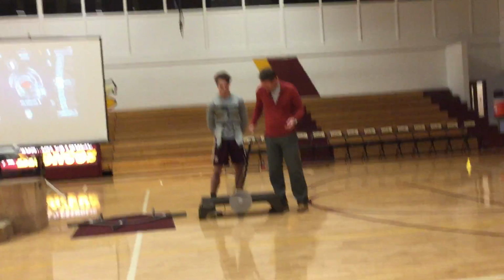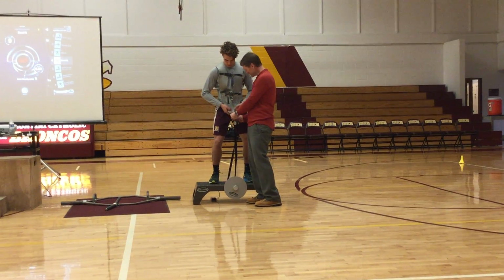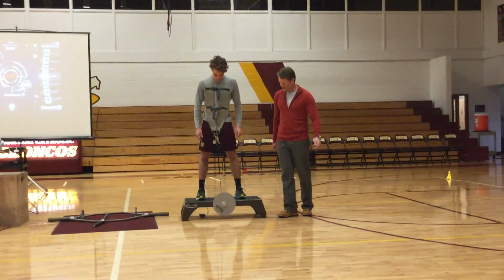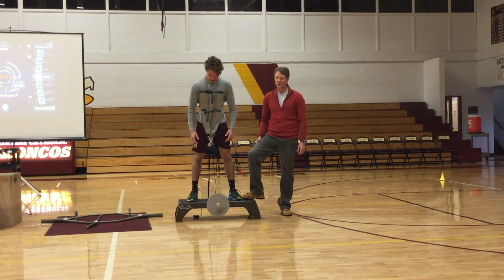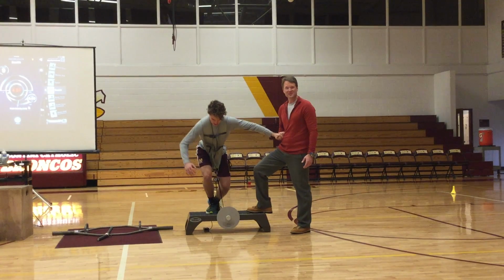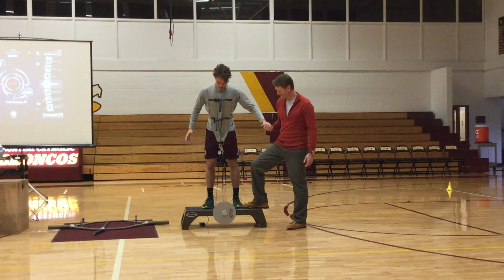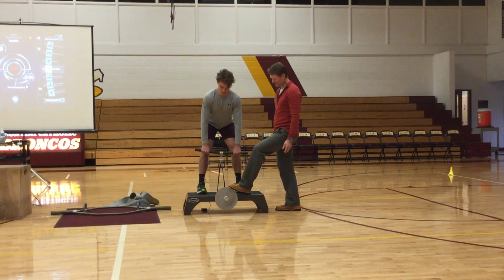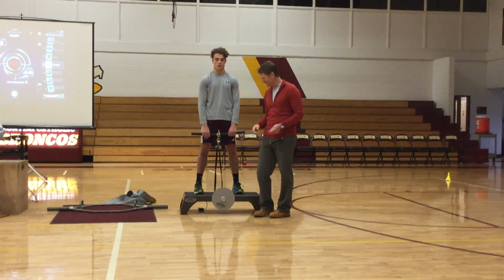Coach Korfist at the Track-Football Activation Consortium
Turn up the volume to hear Chris demonstrate ballistic squats, single leg drills and eccentric overload using spotter in the concentric phase.